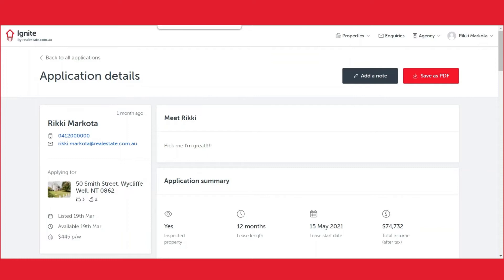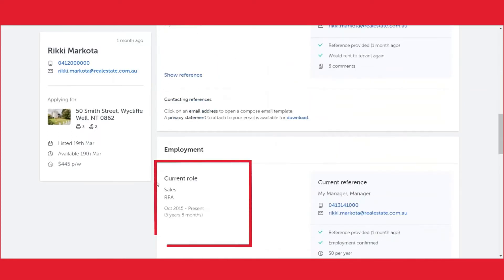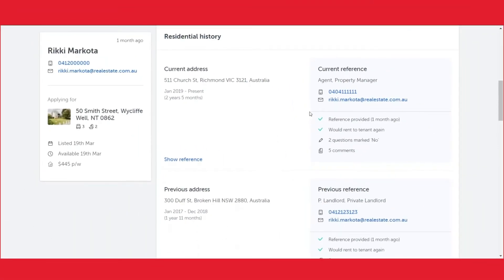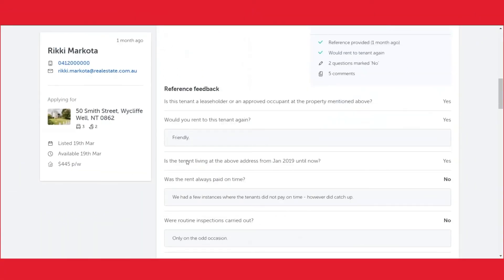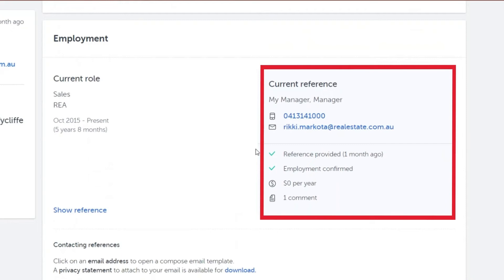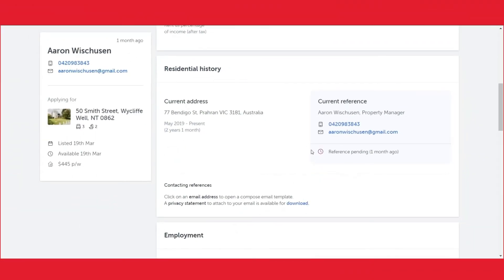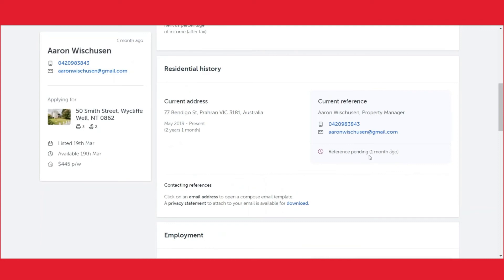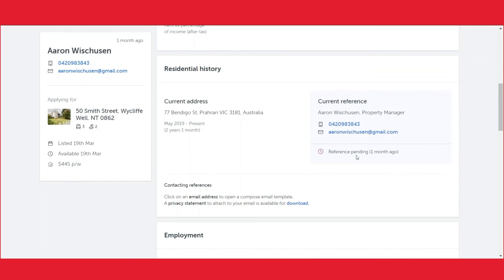How to view rental and employment references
This video walks you through how to view automated references in Rental Applications in Ignite - for both rental (current and previous) and employment references